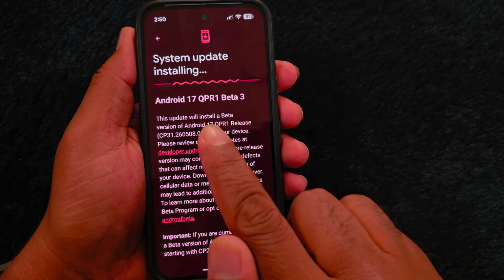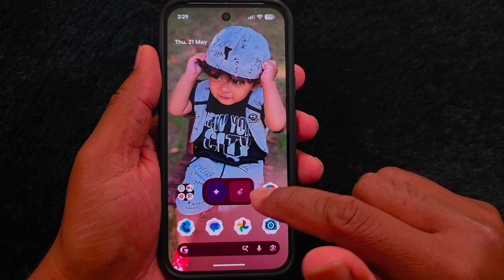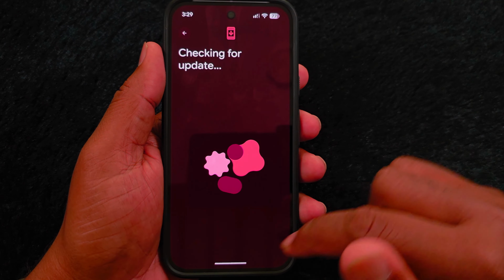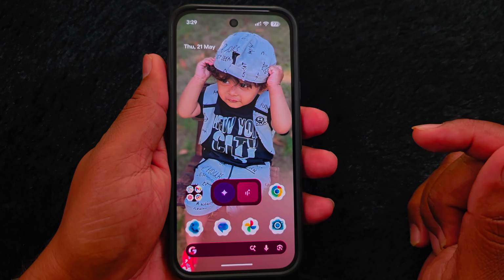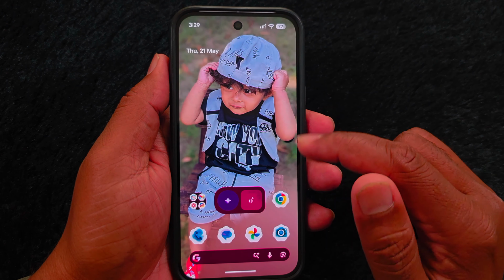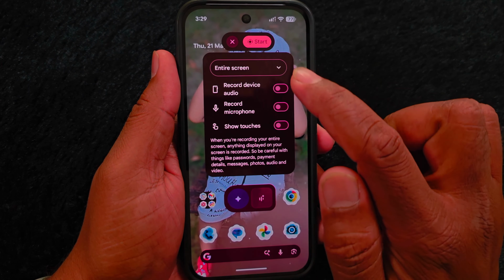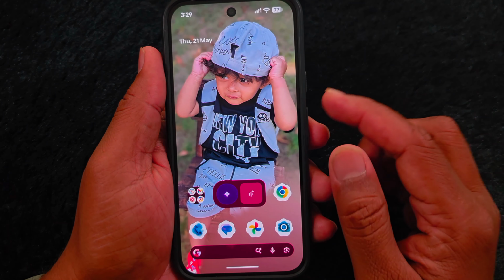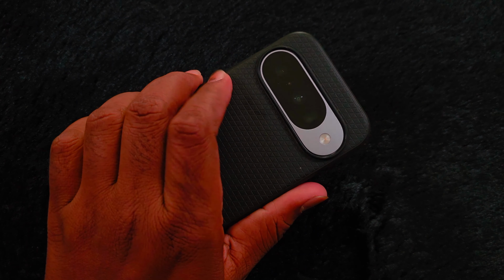What's New in Android 17 QPR1 Beta 3 Update: Top 5 Changes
Android 17 QPR1 Beta 3 update is finally here for Google Pixel devices! In this video, we explore all the new features, improvements, bug fixes, UI changes, and hidden updates included in the latest Android 17 beta release.

Google continues refining Android 17 with smoother animations, better performance, enhanced stability, updated Pixel features, and important fixes for battery, audio, and connectivity issues. If you’re wondering what changed in Android 17 QPR1 Beta 3, this video covers everything you need to know.

In this video:
Android 17 QPR1 Beta 3 new features
Pixel UI and animation improvements
Bug fixes and performance upgrades
Hidden Android 17 features
Eligible Pixel devices
Android 17 Beta 3 hands-on experience
Should you install the update?

Supported devices include:
Google Pixel 6, Pixel 7, Pixel 8, Pixel 9 series, Pixel Fold, and more supported Pixel phones enrolled in the Android Beta Program.